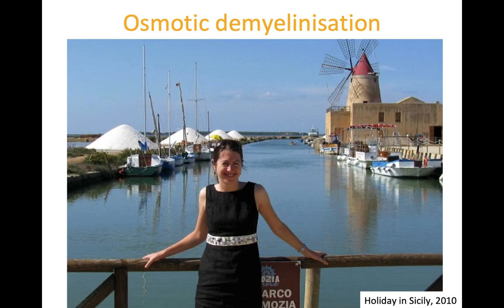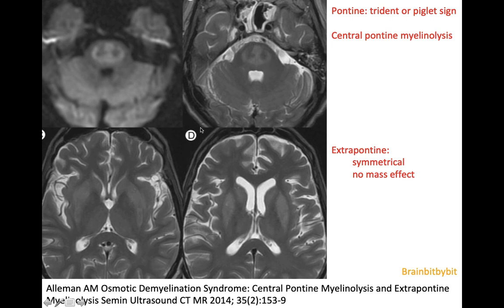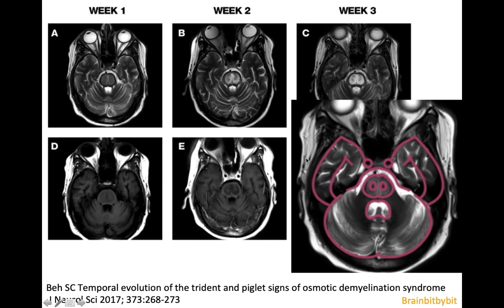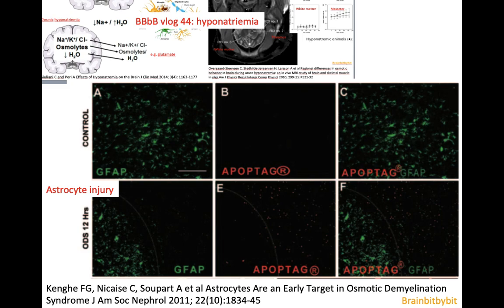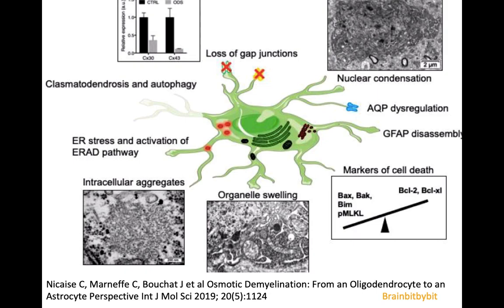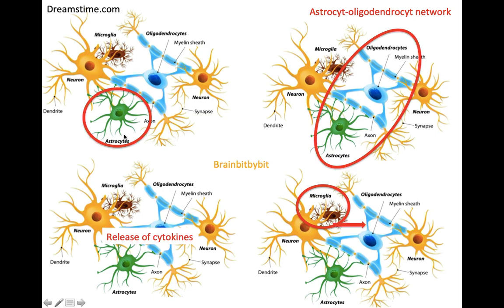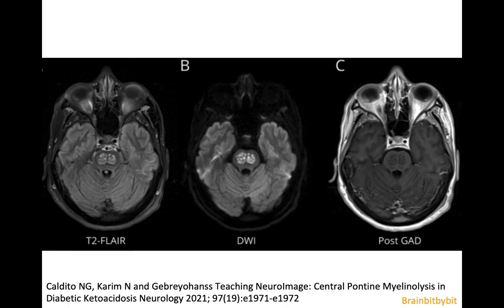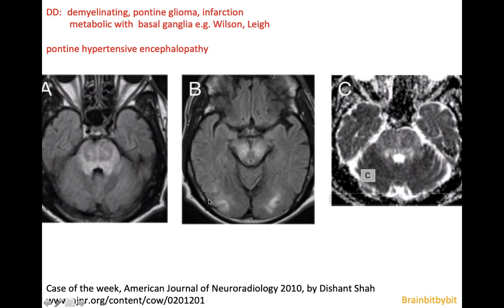45. Osmotic demyelination syndrome; ODS, pontine myelinolysis, hyponatriemia correction, piglet sign